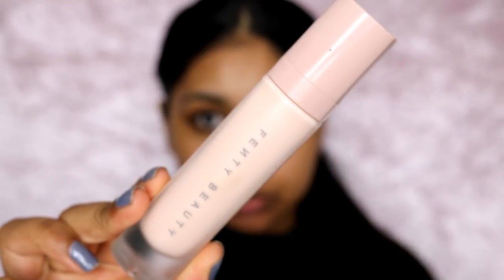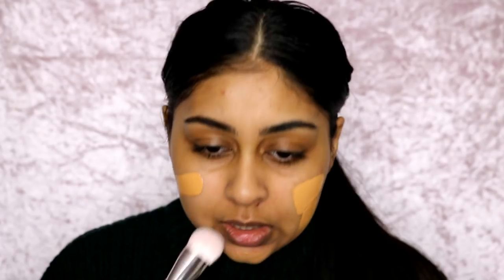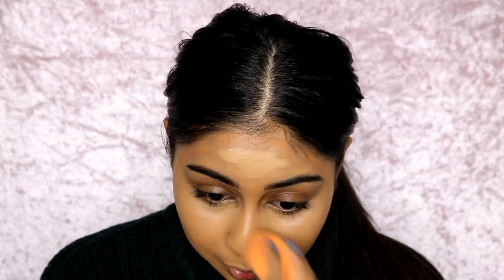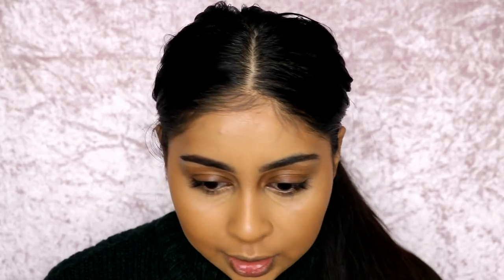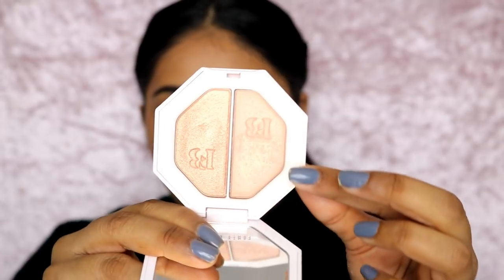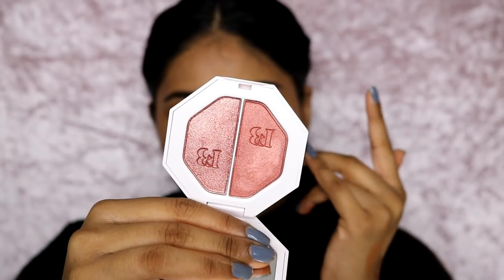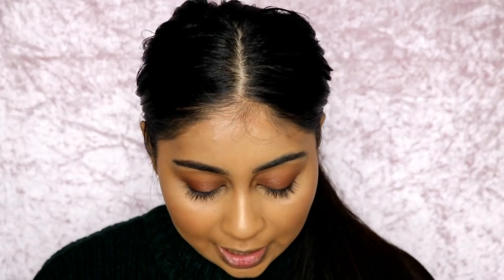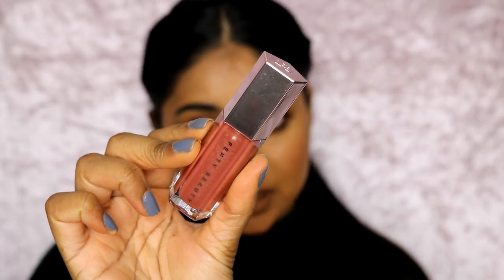FENTY BEAT MY FACE! Full Face of Fenty Beauty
Fenty Beauty Freestyle Killawatt Duo Highlighters - Mean Money/Hu$tla Baby and Ginger Binge/moscow Mule

Anouchka10

Amazon/Ebay Makeup Brushes I use:

MAC Dupe Set:

1st Tonsee Brush Set

2nd Set

3rd Set: